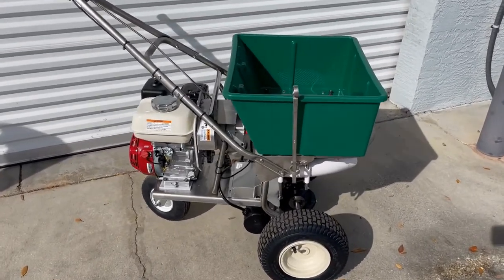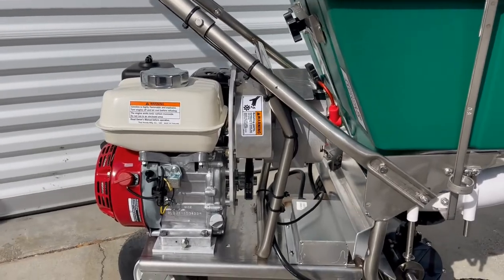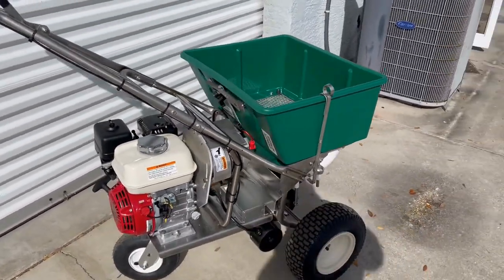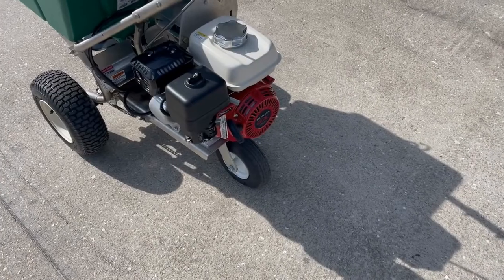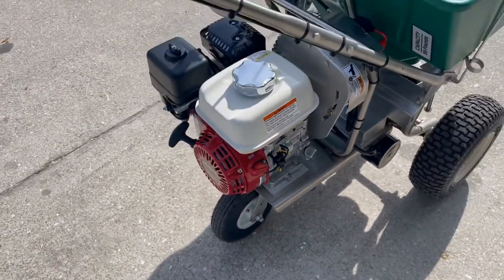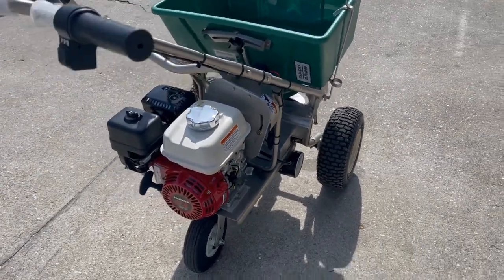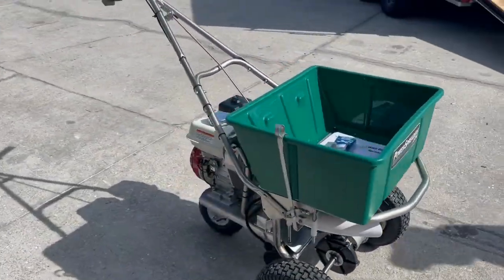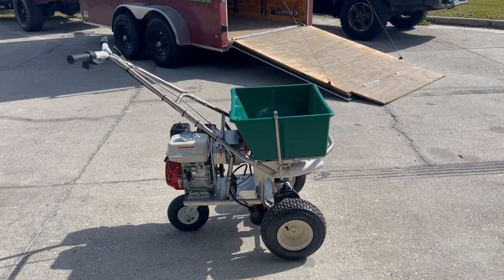Gas-Electric Power Spreader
This is a look at our Gas-Electric power spreader. The engine generates the electricity to power the electric motor.

PowerSpreaders.com